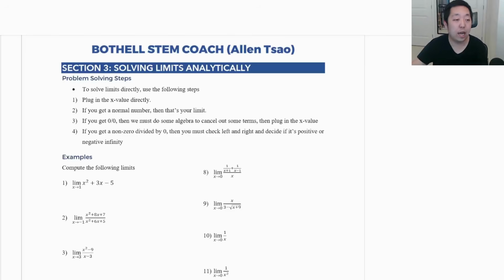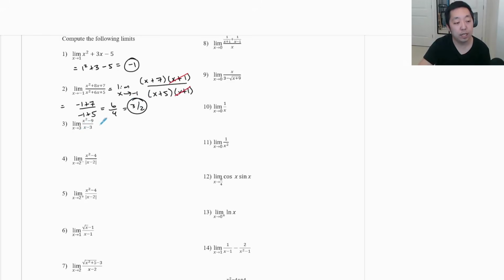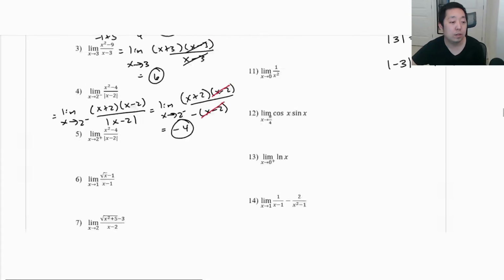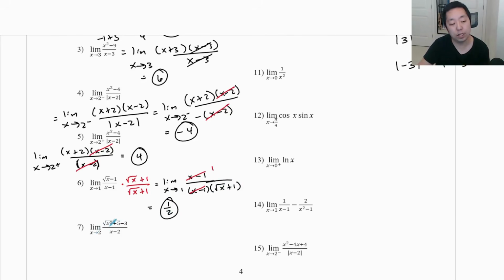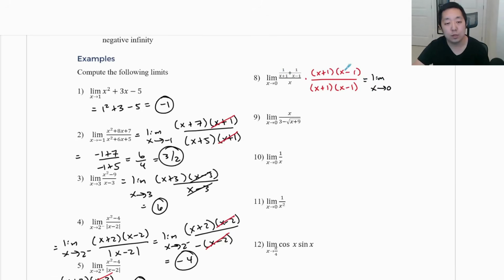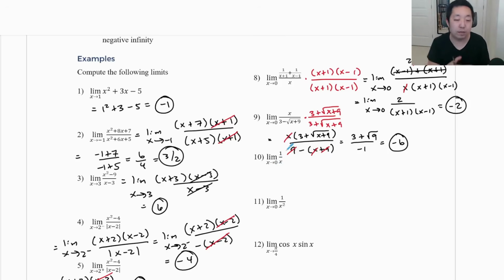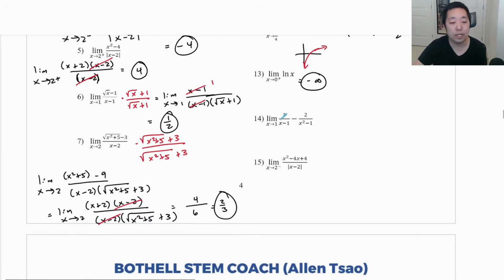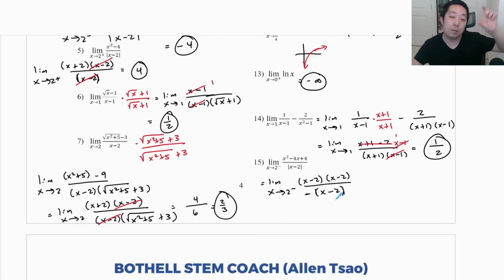AP Calculus - Unit 1 - Section 3 - Solving Limits Analytically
Unlock the secrets to solving limits analytically in AP Calculus! This comprehensive guide is perfect for high school students and parents looking for clear, step-by-step explanations.

In this video, we'll dive deep into various techniques for computing limits, including direct substitution, factoring, multiplying by conjugates, and handling absolute value functions. Understanding these methods is crucial for mastering calculus and excelling on the AP exam.

Chapters:

Introduction to Analytical Limits (0:00)
Plugging In and Direct Substitution (0:09)
Dealing with 0/0 (Indeterminate Form) (0:21)
Factoring and Canceling Terms (1:02)
Limits with Absolute Value Functions (2:00)
Limits with Square Roots (Using Conjugates) (4:00)
Limits with Complex Fractions (6:02)
Non-Zero Number Divided by Zero (Infinity Limits) (8:02)
One-Sided Limits Analysis (8:18)
Limits with Natural Logarithms (9:41)
Combining Fractions for Limits (9:58)

Key Takeaways:

Always try plugging the x-value into the function first. If you get a number, that's your limit!
If you get 0/0, you need to do some algebra, like factoring or multiplying by the "conjugate," to simplify the problem.
If you get a number divided by zero, the limit is likely infinity (positive or negative). You'll need to check the left and right sides to see if it's positive or negative infinity.
When dealing with absolute values, remember that if the inside is negative, you multiply by -1 to remove the absolute value signs.
For fractions, you can either find a common denominator or multiply the top and bottom by a common term to simplify.
When you have square roots and get 0/0, multiply by the "conjugate" to help simplify.
For some problems, especially with absolute values or 1/x, you need to check the limit from the left and the right sides.
Know what the graph of natural log looks like, especially near zero, as it can help you find limits.

What you'll practice:

Directly substituting values to find limits.
Applying algebraic manipulation for 0/0 indeterminate forms.
Simplifying expressions involving absolute values for limit calculations.
Using conjugates to solve limits with square roots.
Combining and simplifying complex fractions for limit evaluation.
Determining positive and negative infinity for limits.
Analyzing one-sided limits to determine existence.
Evaluating limits involving natural logarithms.